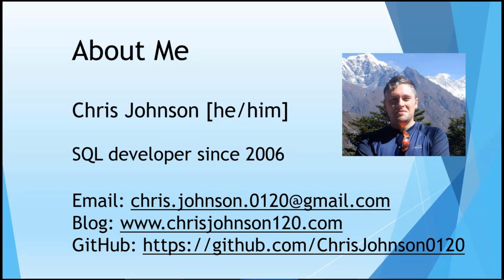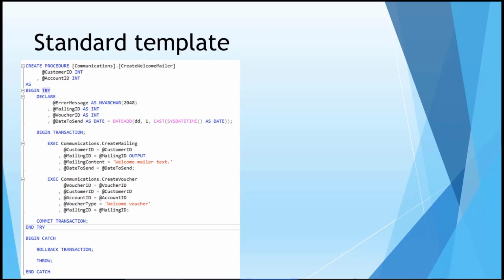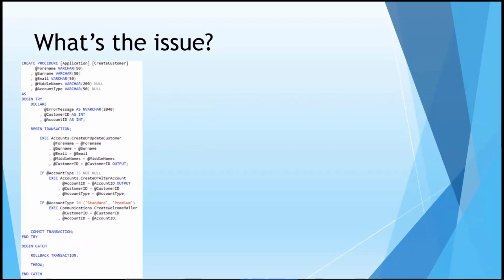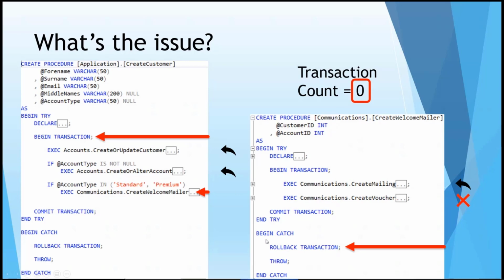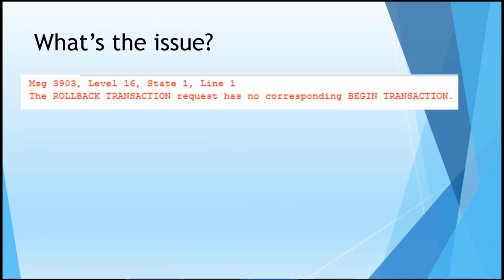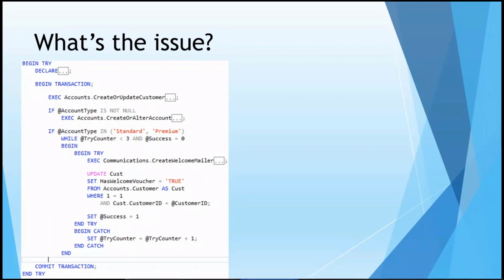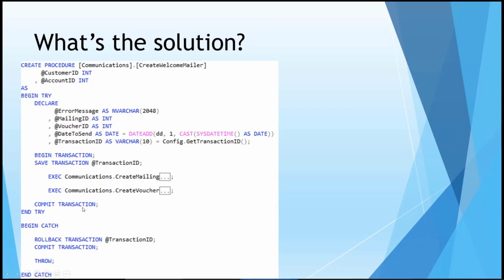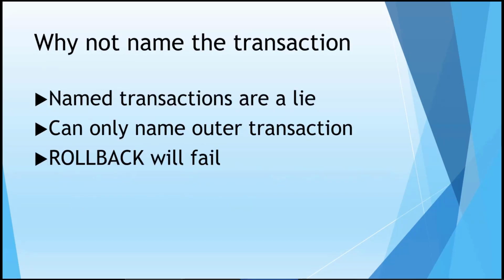Chris Johnson - Error handling think outside the object